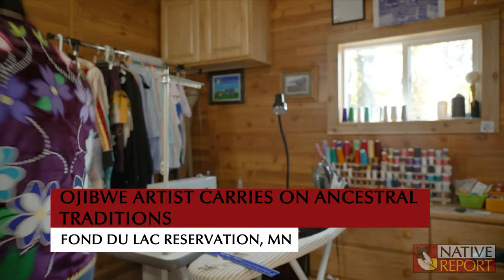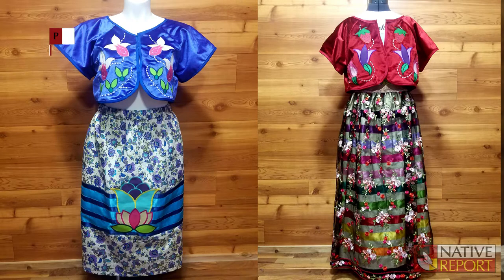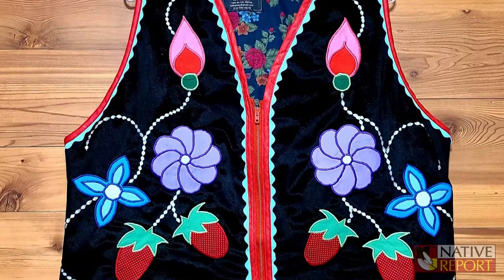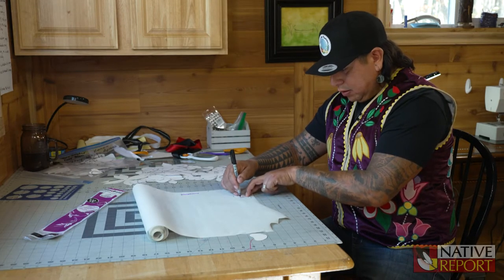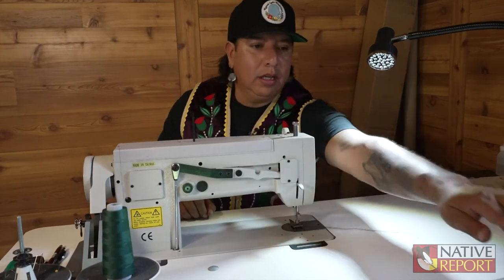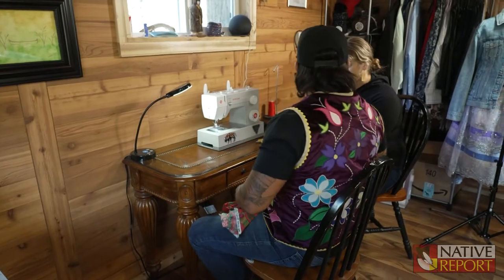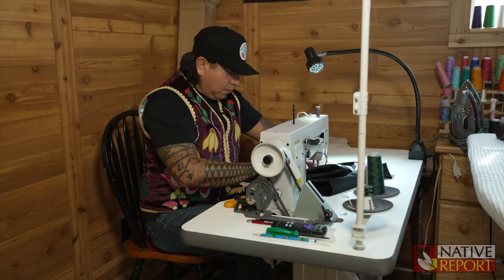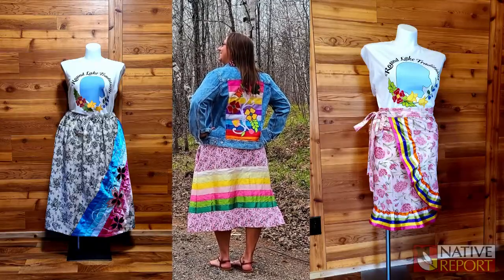ROUND LAKE TRADITIONS: Are you familiar with the art of applique?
Are you familiar with the art of applique? The craft has roots in the Ojibwe culture; fabric patterns are sewn onto a larger piece to form a design. Round Lake Traditions' Herb Fineday Jr of the Fond du Lac Band of Lake Superior Chippewa’s style is of bright colors and Ojibwe floral designs. Herb tells people his creations are not his but are the Creator's. He won’t work on a piece if he's in a negative headspace because he feels what’s put into it lives in it.